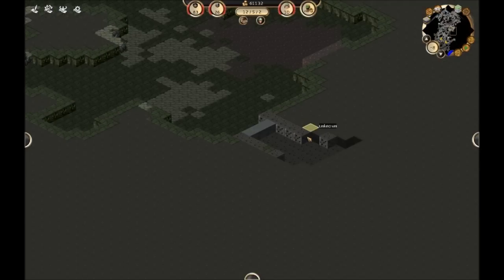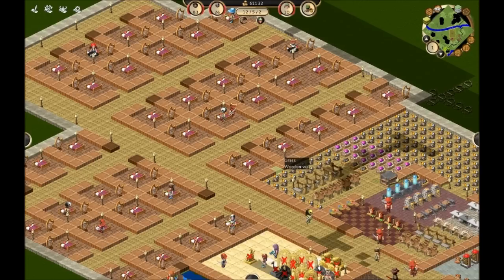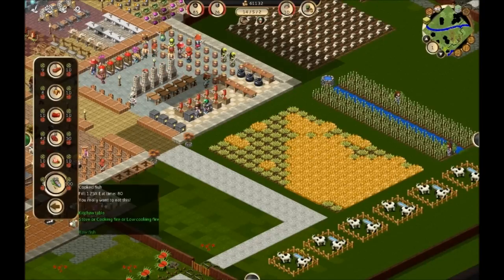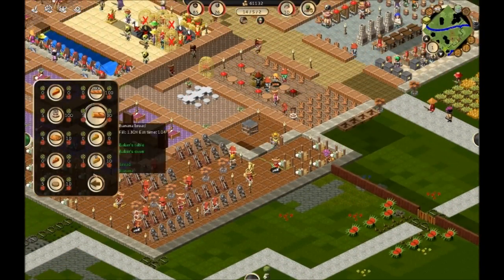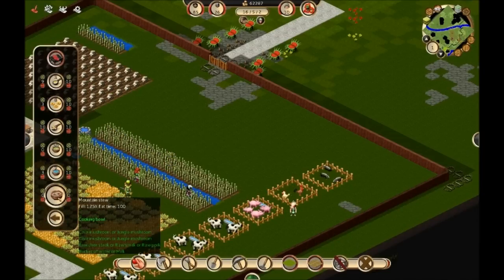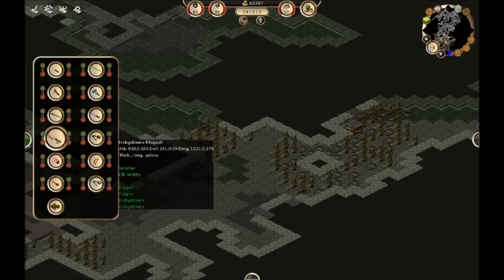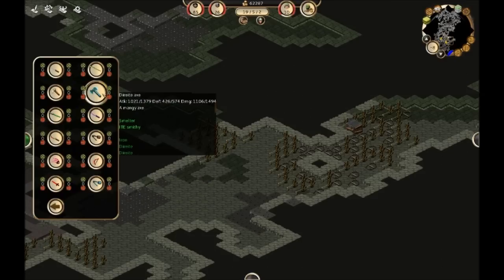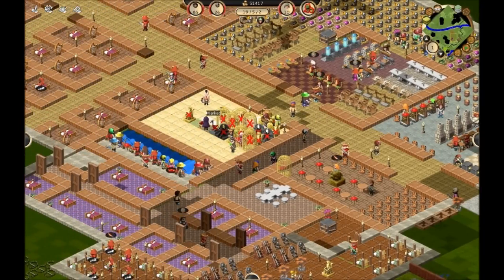Ep34 Towns LP - Hammer Thief Death Warrant (V208)